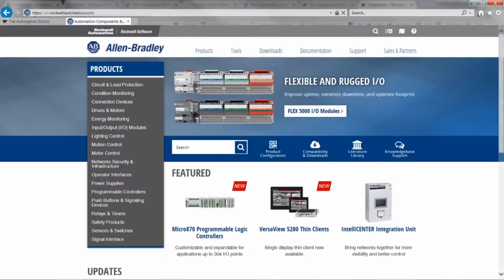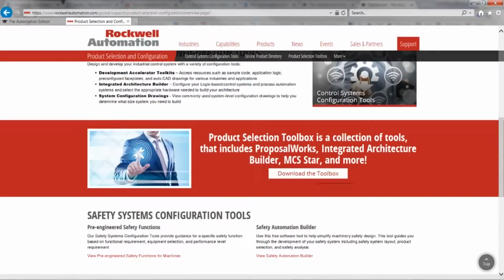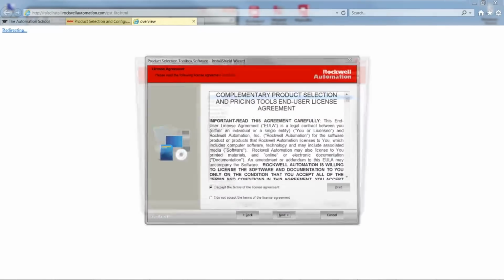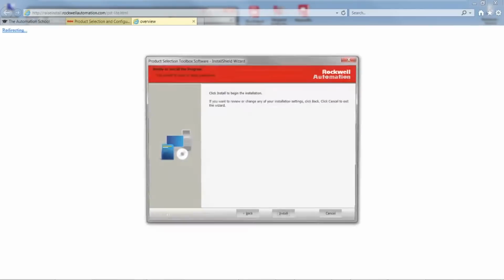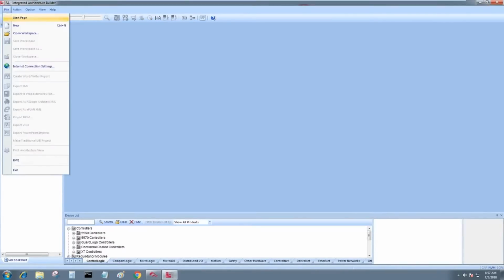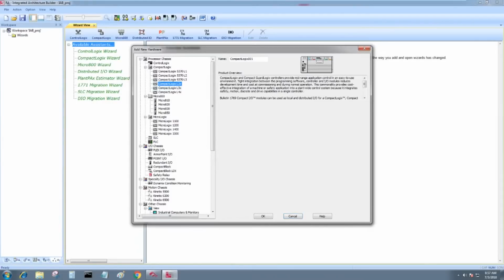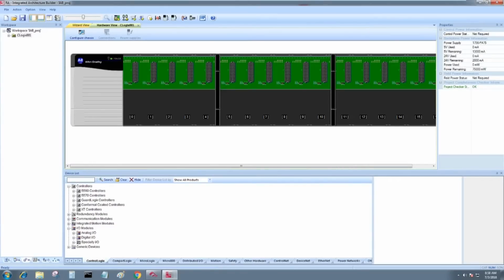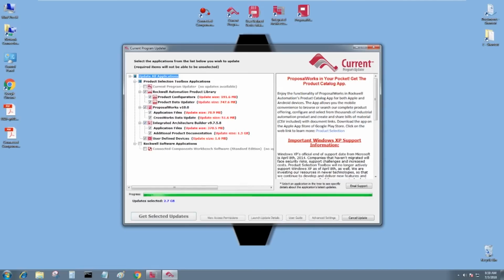How To Download, Use, and Update Integrated Architecture Builder (2018)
Shawn shows how to download, install, use, and update Integrated Architecture Builder (IAB) in 2018 in episode 50 of The Automation Minute Season 4.